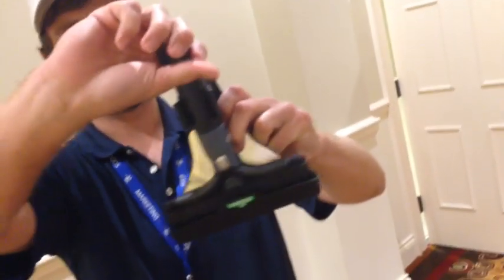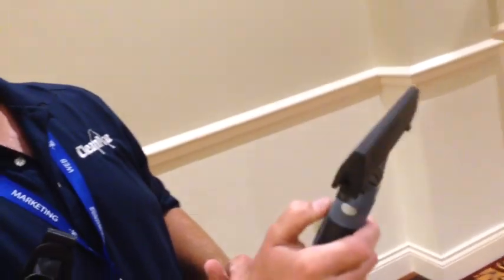Tool Talk with Mark the Window Cleaner #92 Ninja Scraper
Learn more about the Unger Ninja Scraper!